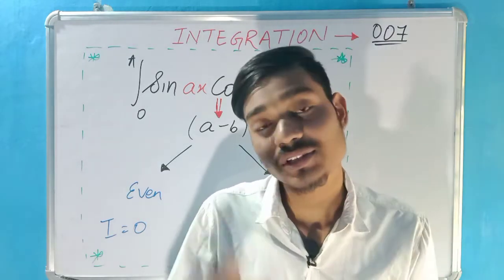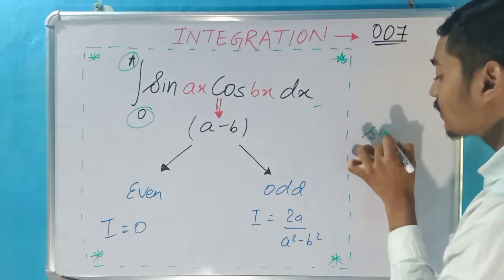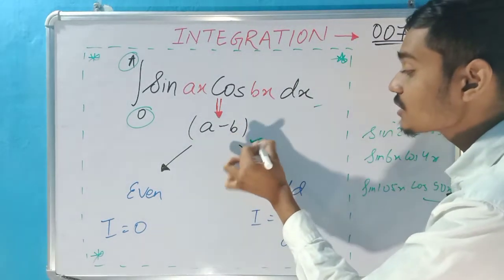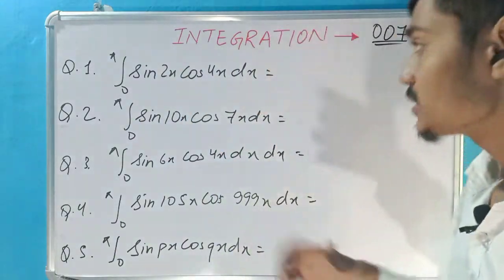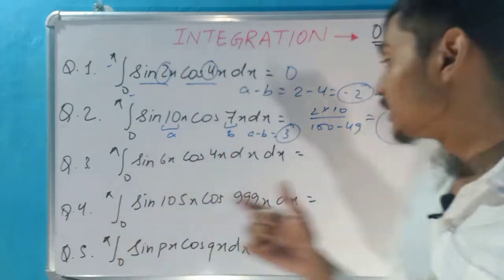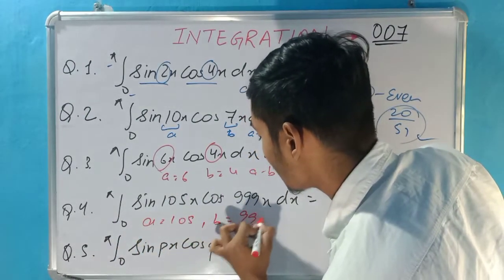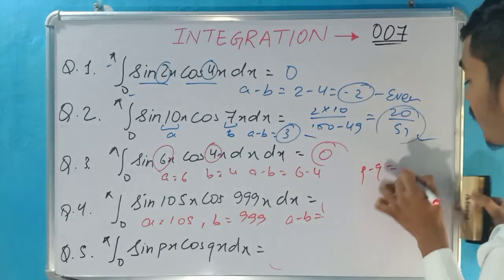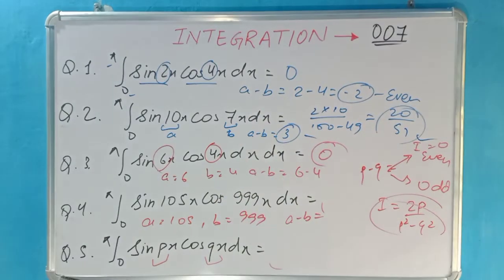Maths super trick012//Integration 07